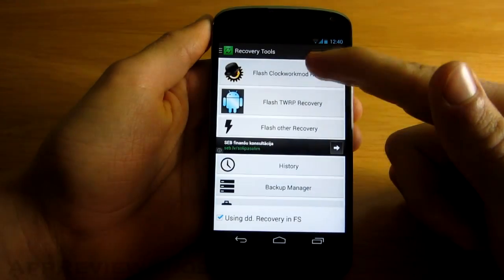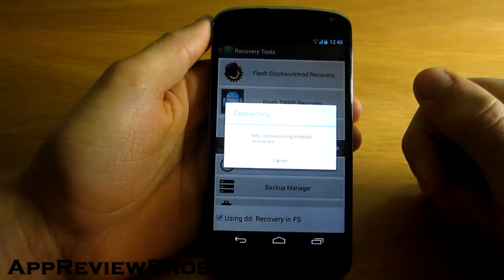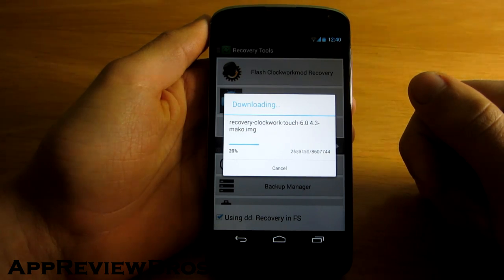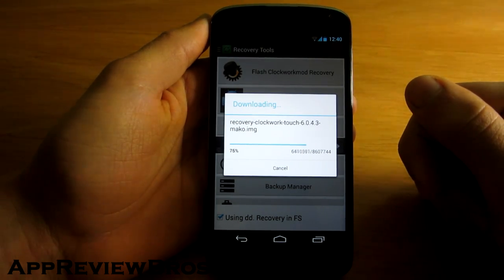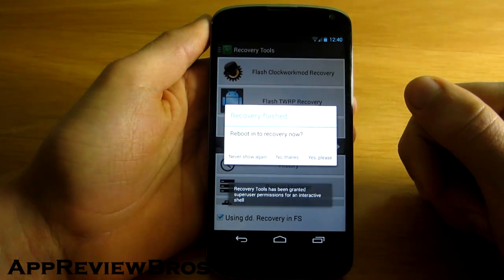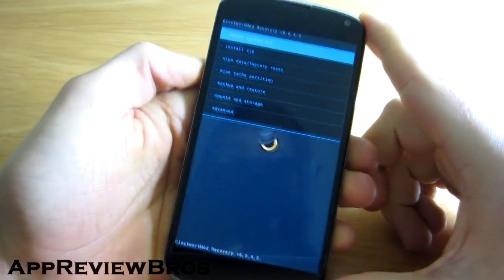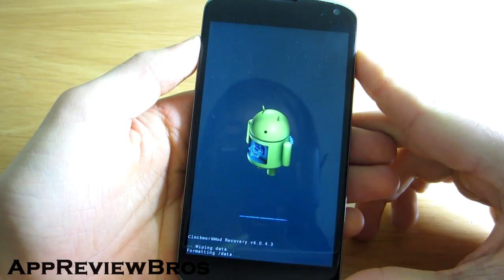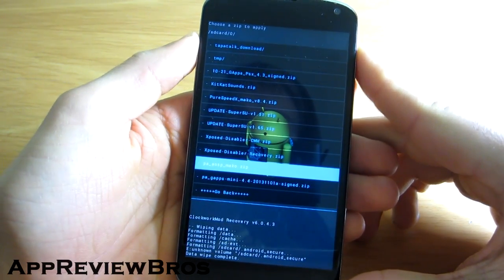How To Install Android 4.4 Kitkat on Nexus 4 [Tutorial] [AOSP]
Lean how to install Android 4.4 Kitkat on your Nexus 4

Many people are experiencing errors when flashing the ROM, though the solution is very simple. It is your custom recovery! You have to update your current recovery, preferably CWM, and it will work!

Note: This is not the official release and it is a little slow due to old binaries. However, if you want to get the feel of the new Android 4.4 KitKat, go for it!